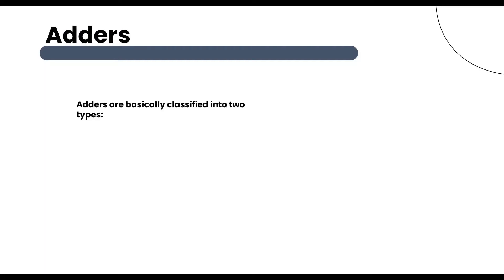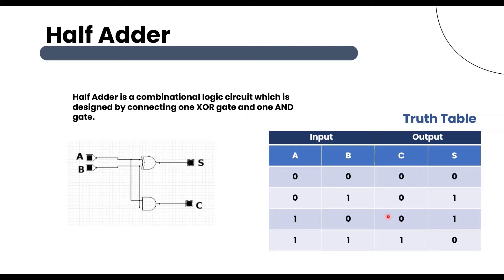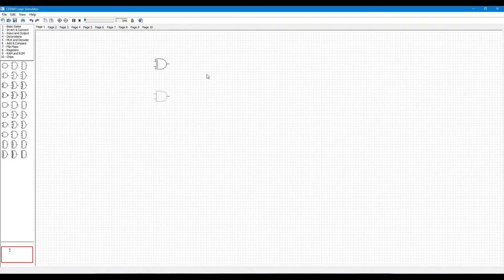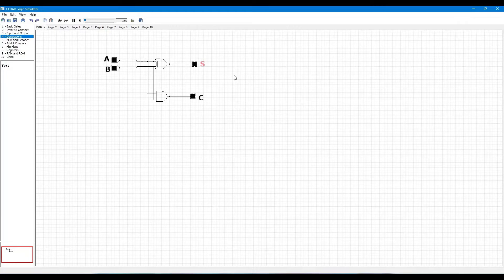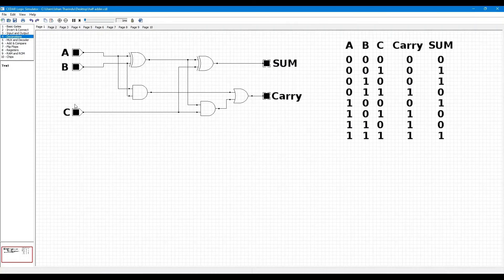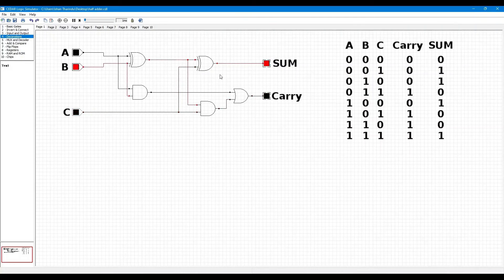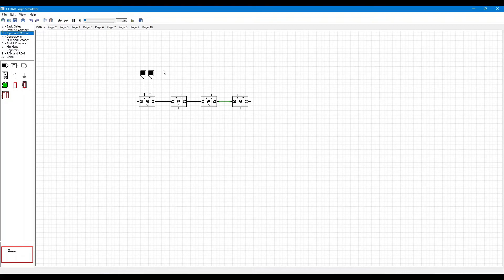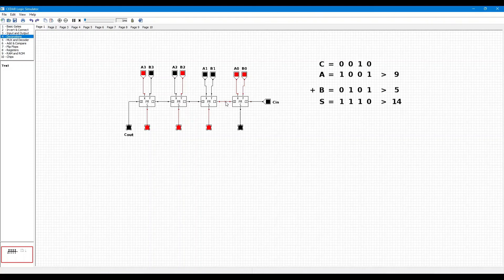08 Adders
This video on "Adders" will introduce the concept of digital adders and their function in electronic circuits. It will cover the basic principles of addition and how it is implemented in digital systems, including the use of binary numbers. The video will also discuss the different types of adders such as half adder, full adder and their specific applications.

Logic gates circuit simulation using CEDAR simulator.